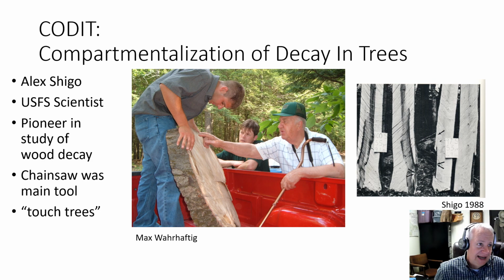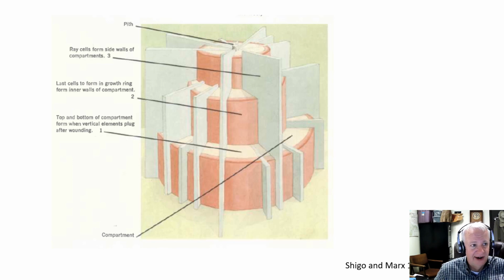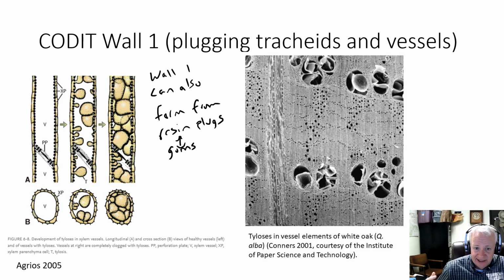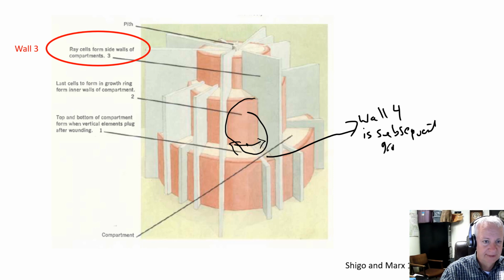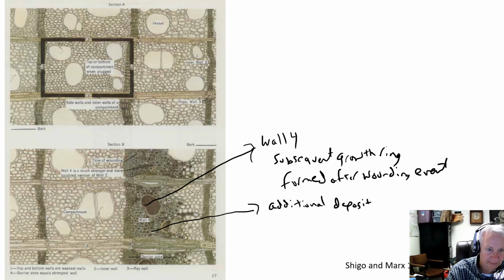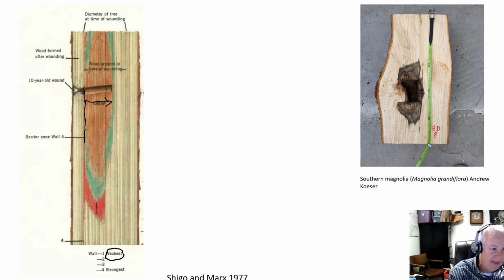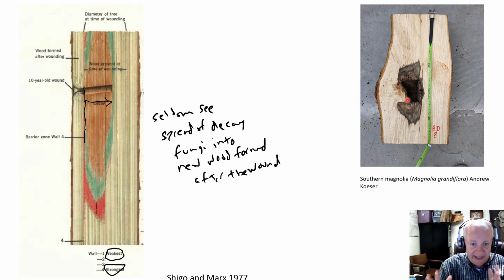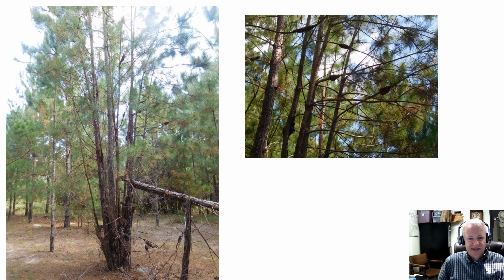Forest tree resistance to pathogens and wounding C - CODIT and phenology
CODIT, which stands for "compartmentalization of decay in trees" is a concept developed by United States Forest Service scientist Alex Shigo.  CODIT provides a framework for thinking about the preformed and induced responses and structures in tree xylem which help to prevent the spread of pathogens, especially decay fungi, within tree stems.